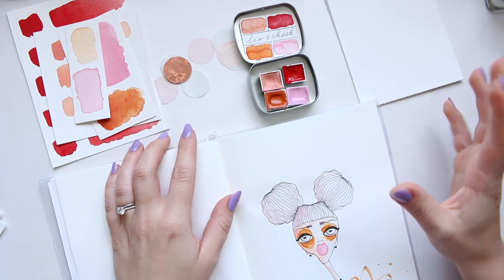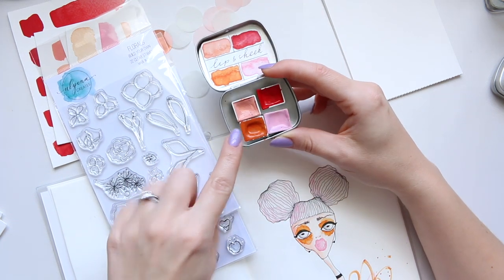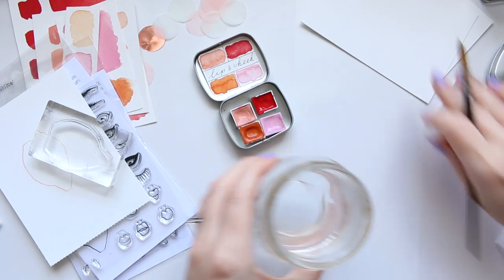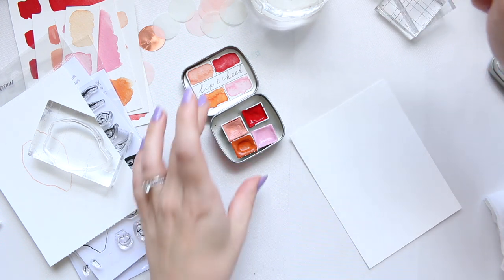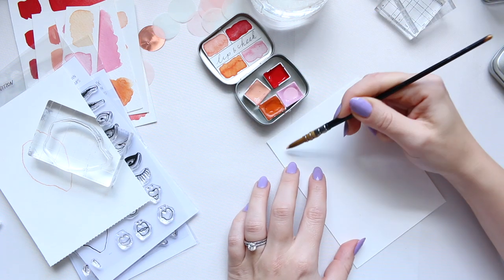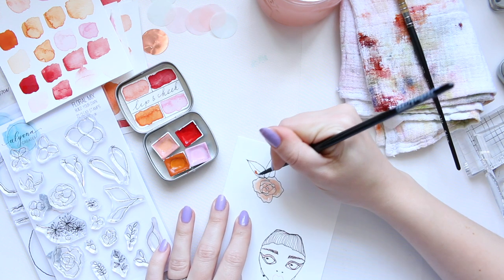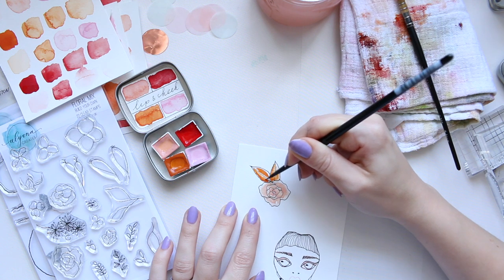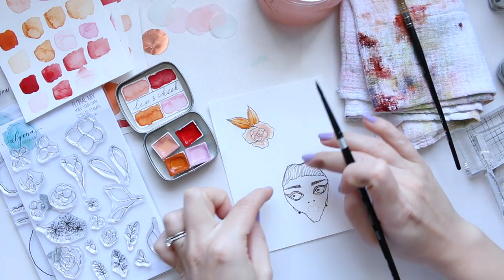Lip & Cheek Handmade Velvet Watercolour Set | Swatches + Demo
Hi Everyone, I am super excited about my new Handmade Velvet Watercolour Set! The Lip & Cheek palette features four beautiful colours that can be used on skin complexion and face features: Perfect Peach, Tropical Sunset, Scarlet Red, and Pink Lemonade.

These half pens are poured 4 times to ensure maximum paint load, and I use artist grade pigments, and gum arabic to ensure high quality watercolour paint. These watercolours are Vegan friendly as I use Vegan Glycerin to ensure that the paint doesn't dry out or crack while it is packed with pigments!

The Lip & Cheek Handmade Velvet Watercolour set and the Clear Stamp Sets FOTD and FLORALS can be purchased on my ETSY shop AlyonaCreates

Alyona x

*** NAILS: ***

• NAILS INC in Abbey Road:
AMAZON UK
AMAZON US